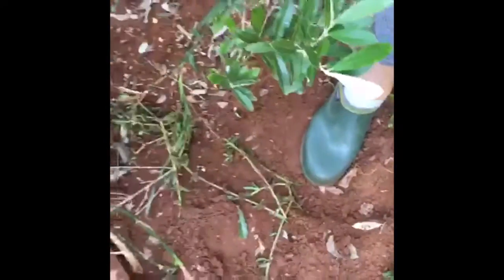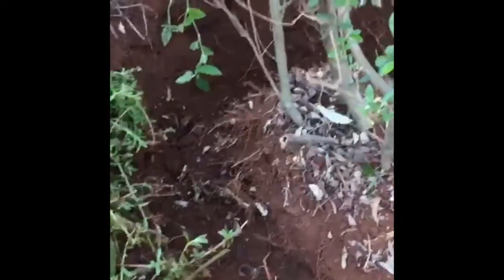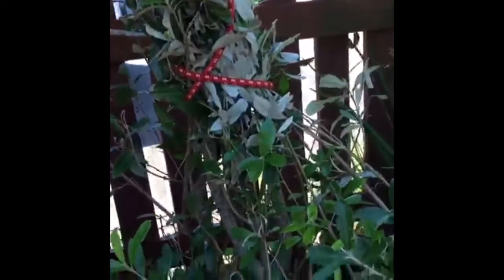Eco Balance Landscapes - DIY- How To Transplant Shrubs